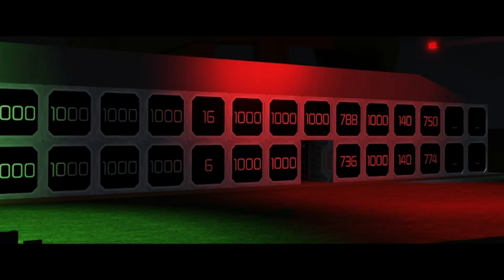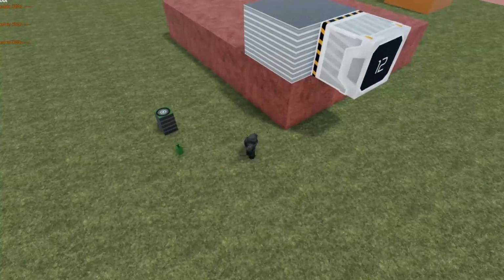Automating Resources and Supplies in Waste of Space Tutorial+Guide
Gist

Sorry about my recording conditions, Support me for similar Content,
Message me if there are any issues i will add a contact -soon- now